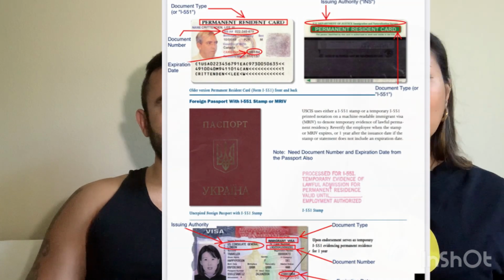Immigration Update: When Will I Get My Social Security Card?? After U.S. Port of Entry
Thanks for being here on @DeviOhira :) This has literally been the bane of our existence for the last 2 months. Our POE was 09/13/2020 and we STILL don't have social security card in hand. We really hope this doesn't happen to you, but here's our experience so you know what to do/expect once the foreign spouse has entered into the country.